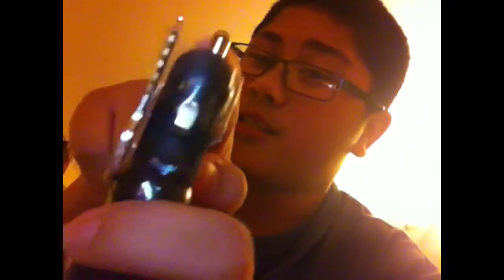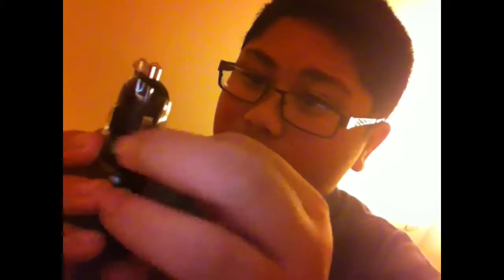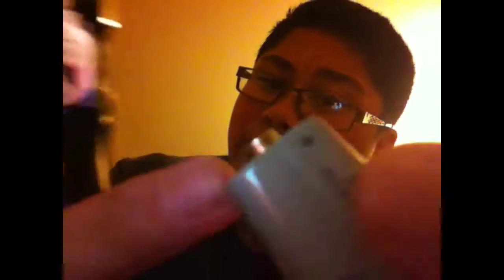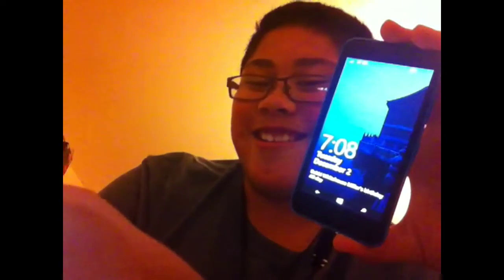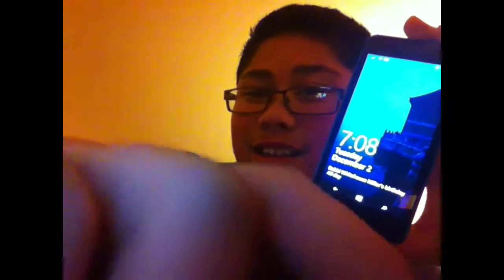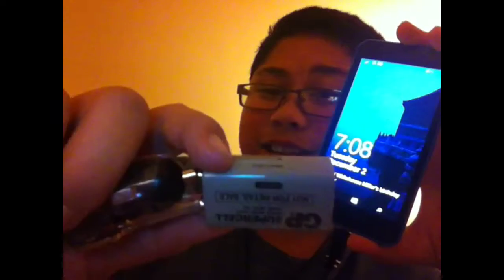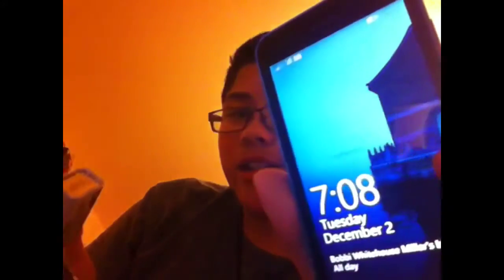How to charge your phone with 9 volt battery /tablet or iPod